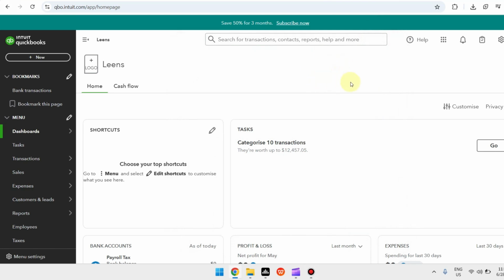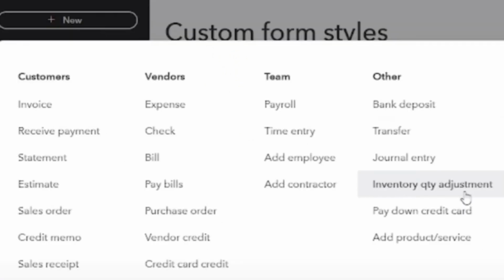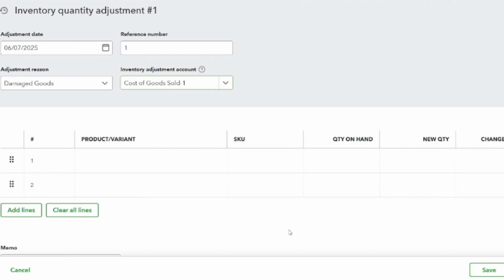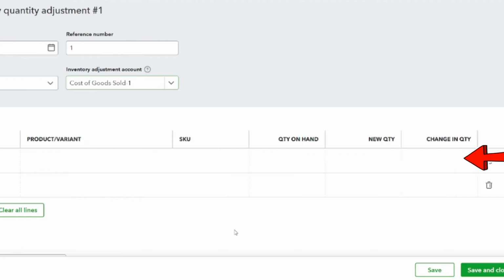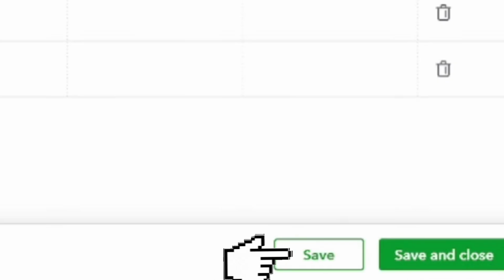How to Adjust Inventory Quantity in Quickbooks 2025 (Under 1 Mins!!)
Need to correct stock levels in QuickBooks? In this step-by-step tutorial, you’ll learn how to adjust inventory quantity in QuickBooks Online, so your inventory stays accurate and up to date.

We’ll cover:

Navigating to the Inventory Adjustment screen
Selecting the product and adjusting quantity on hand
Choosing the correct adjustment account
Adding a memo for audit trail purposes
Best practices for avoiding inventory errors